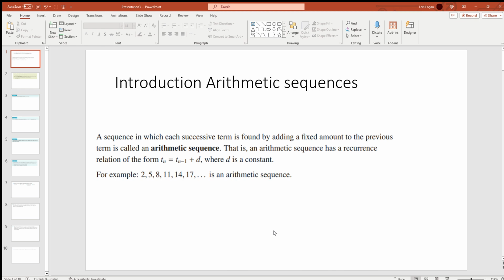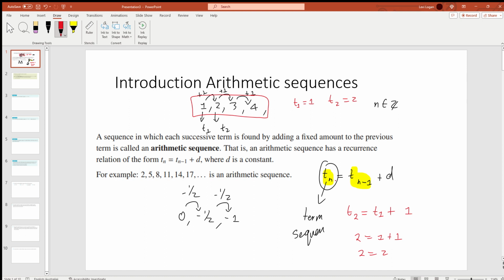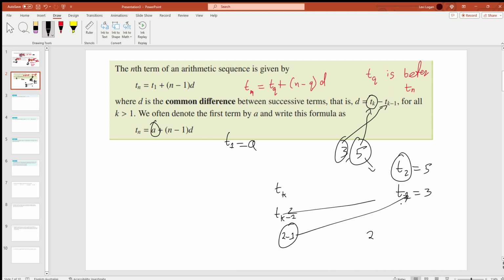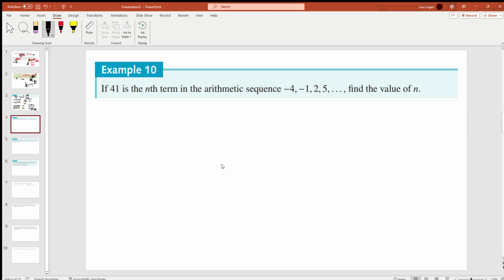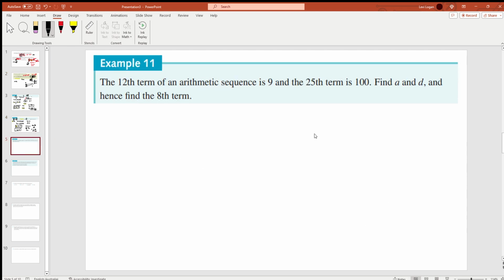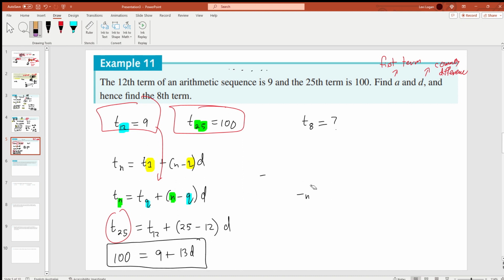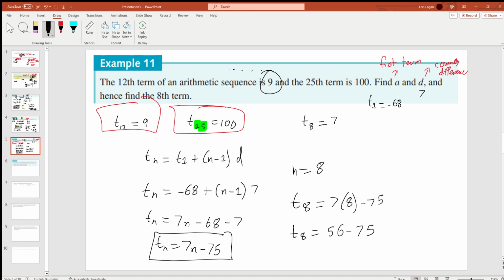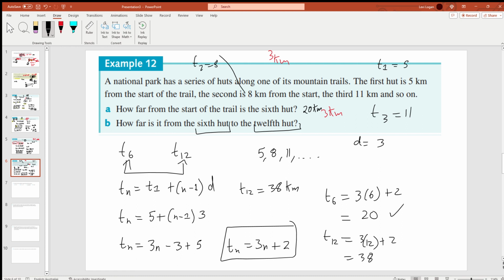QCAA Math's Methods: Arithmetic Sequences (Part 1)